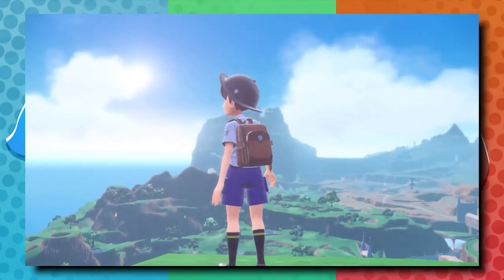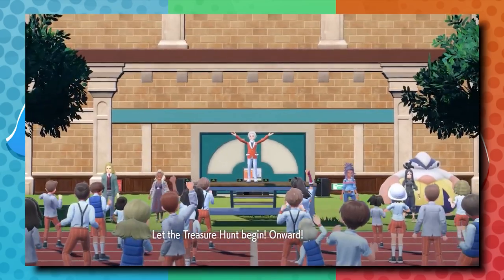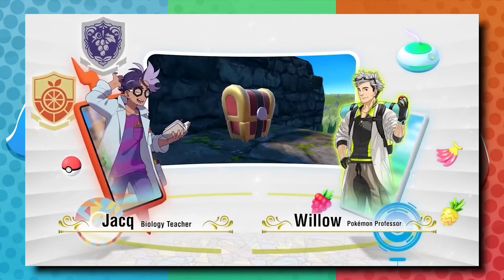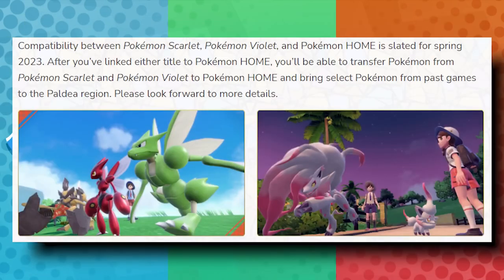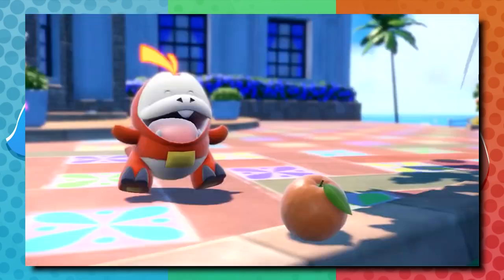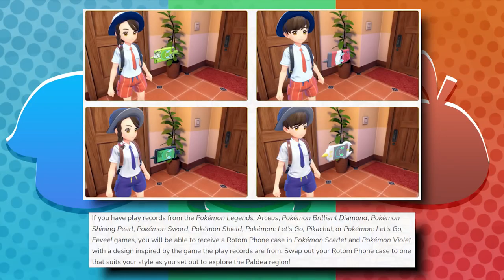10 Things TO KNOW Before Playing Pokémon Scarlet & Violet!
With Pokémon Scarlet & Violet nearly here, I wanted to go over ten things you NEED to know before playing! Let's discuss it.

Intro: Steerner, Martell & William Ekh - Sparks ft. Corey Saxon
B/G: Pokémon Sw/Sh Railway Station, Legends: Arceus Trainer Battle